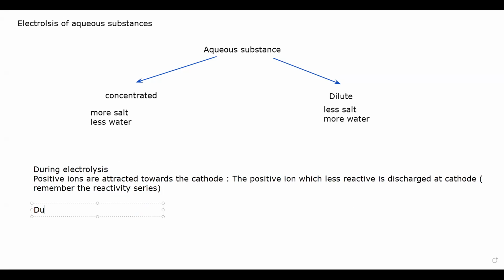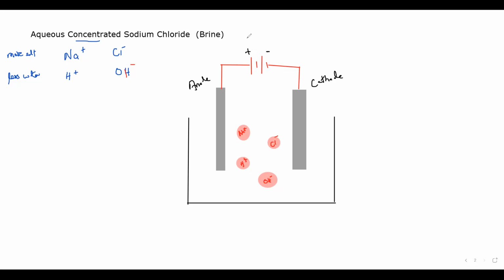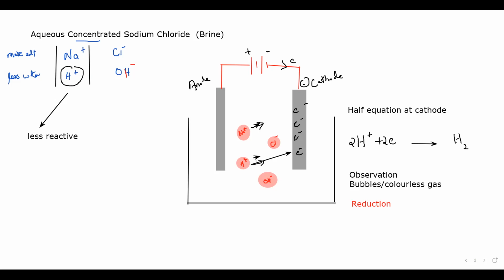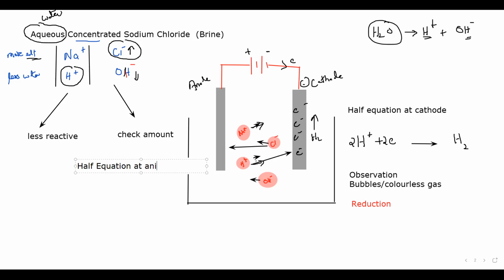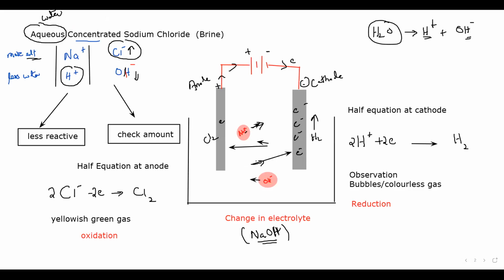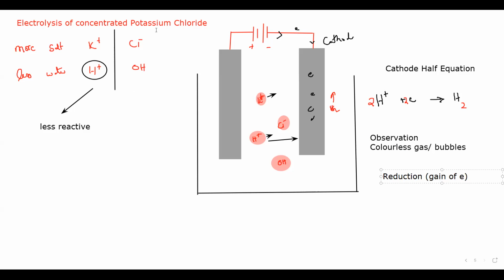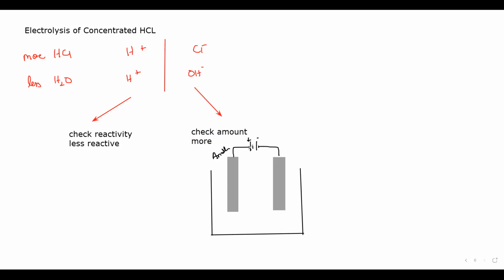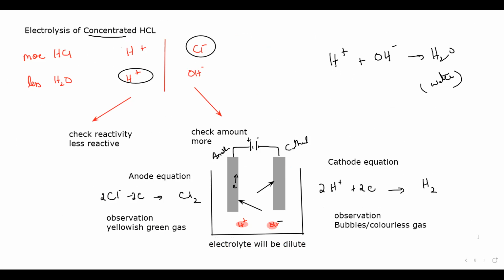Electrolysis of Conc Solutions Cambridge IGCSE O level Chemistry 0620/0971/5070 Lesson 35 part a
Core
•• Define electrolysis as the breakdown of an ionic
compound, molten or in aqueous solution, by the
passage of electricity
•• Describe the electrode products and the
observations made during the electrolysis of:
–– molten lead(II) bromide
–– concentrated hydrochloric acid
–– concentrated aqueous sodium chloride
–– dilute sulfuric acid
between inert electrodes (platinum or carbon)
•• State the general principle that metals or
hydrogen are formed at the negative electrode
(cathode), and that non-metals (other than
hydrogen) are formed at the positive electrode
(anode)
•• Predict the products of the electrolysis of a
specified binary compound in the molten state
•• Relate the products of electrolysis to the
electrolyte and electrodes used, exemplified
by the specific examples in the Core together
with aqueous copper(II) sulfate using carbon
electrodes and using copper electrodes (as used
in the refining of copper)
•• Describe electrolysis in terms of the ions present
and reactions at the electrodes in the examples
given
•• Predict the products of electrolysis of a specified
halide in dilute or concentrated aqueous solution
•• Construct ionic half-equations for reactions at
the cathode
•• Describe the transfer of charge during electrolysis
to include:
–– the movement of electrons in the metallic
conductor
–– the removal or addition of electrons from the
external circuit at the electrodes
–– the movement of ions in the electrolyte